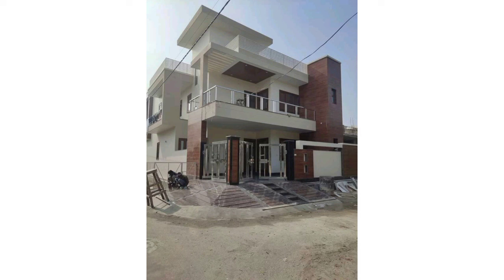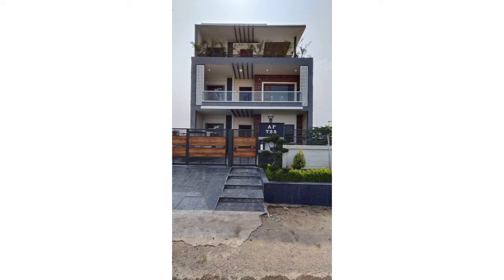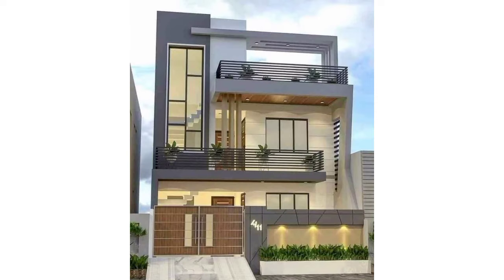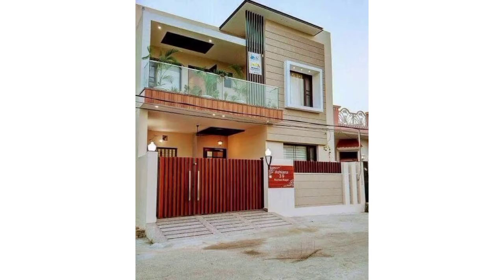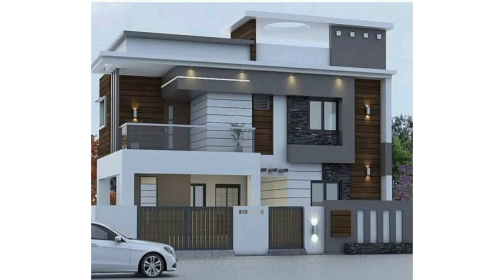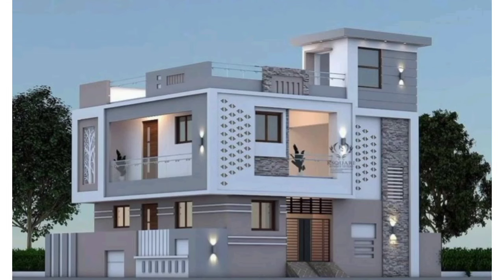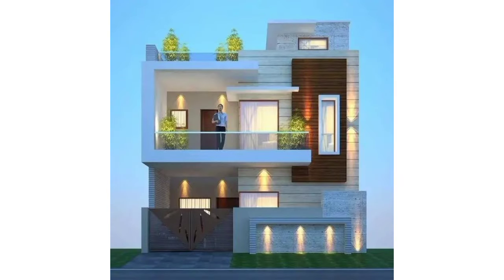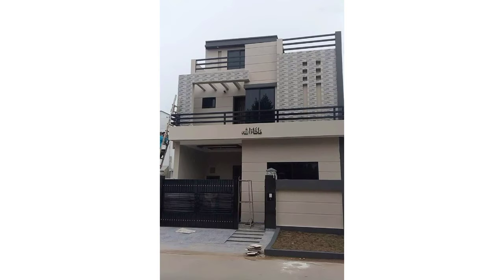Most Attractive Elevation Designs - Front Home Elevation - Home Decor